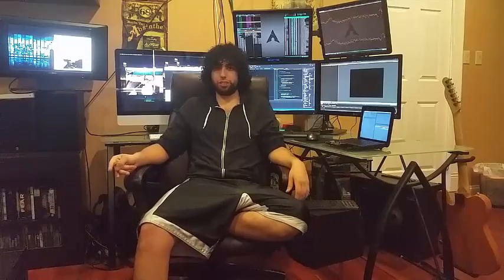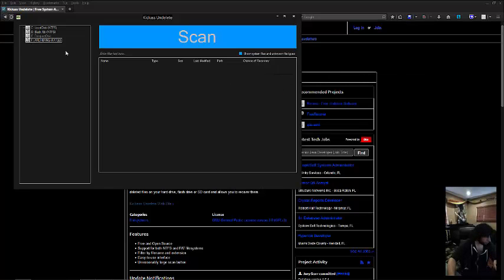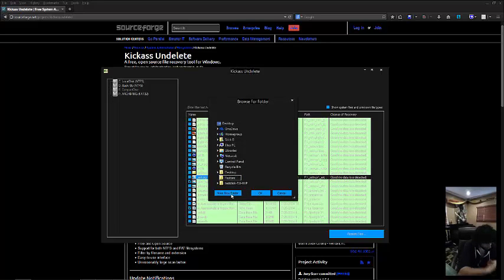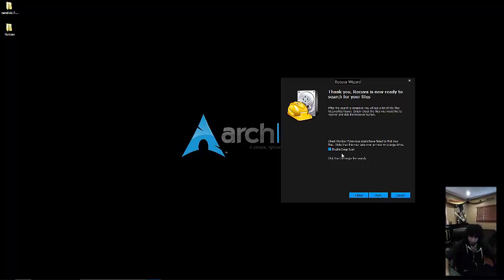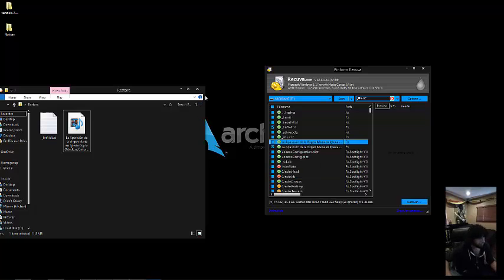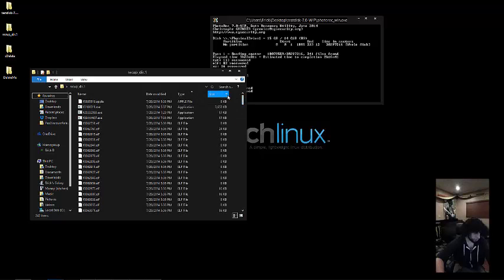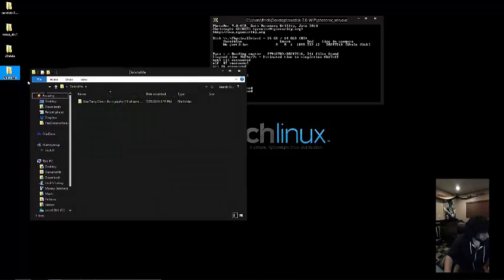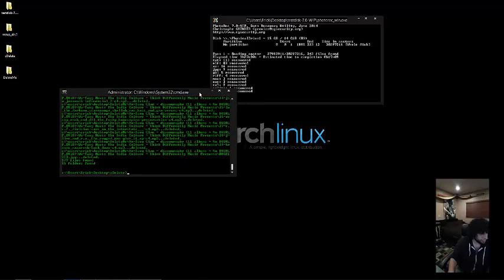Data Recovery - EEL 4802 Intro to Digital Forensics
Erick Barrera
EEl 4802 - Summer 2014

This video demonstrates how to recover data and prevent data from being recovered using the following applications.